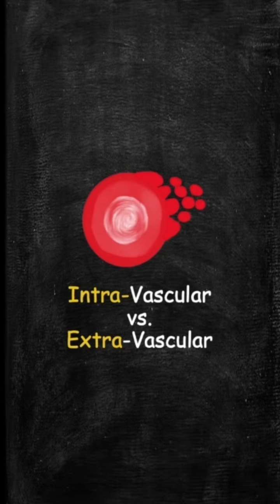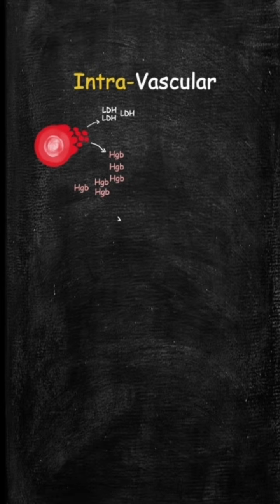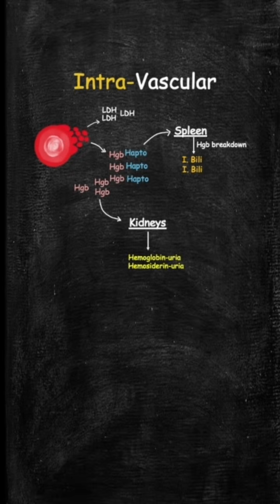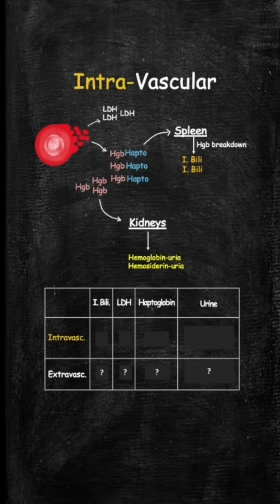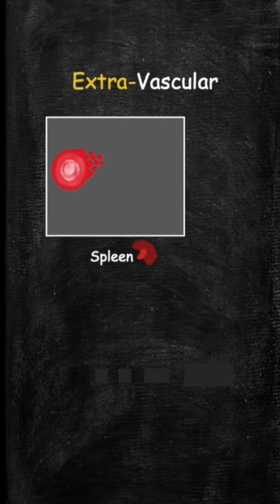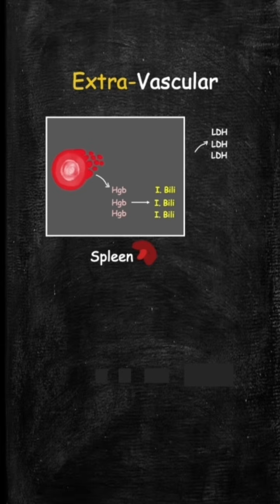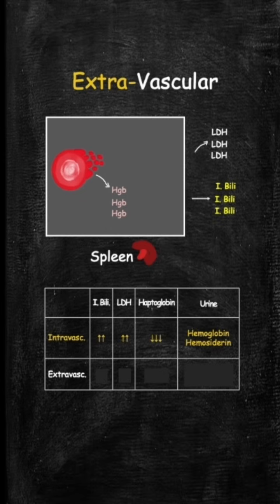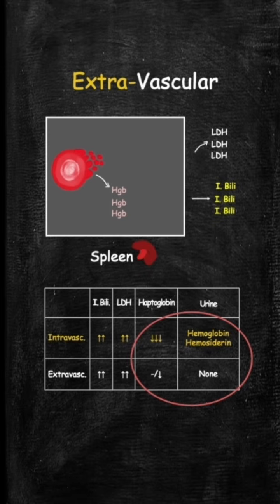Hemolysis Made Easy: Intra vs Extra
Intravascular vs extravascular hemolysis explained simply.
 • Intravascular = RBC destruction in blood → ↓ haptoglobin, hemoglobinuria, ↑ LDH
 • Extravascular = destruction in spleen → ↑ bilirubin, no hemoglobinuria

This is a high-yield concept for USMLE, COMLEX, and med school exams.

👉 Full hemolysis breakdown in my main video.